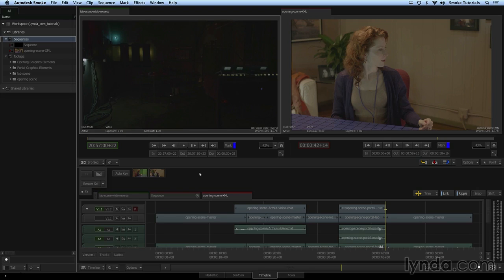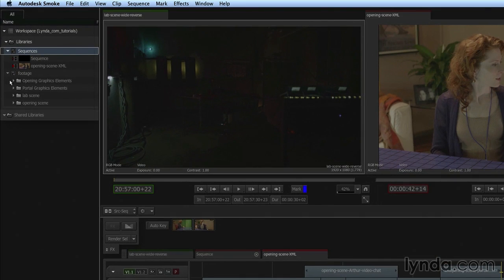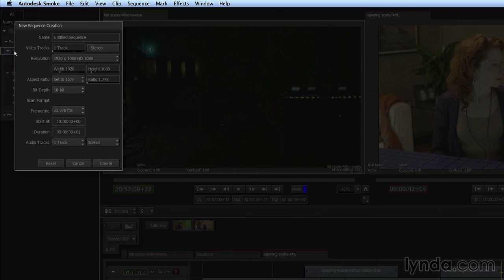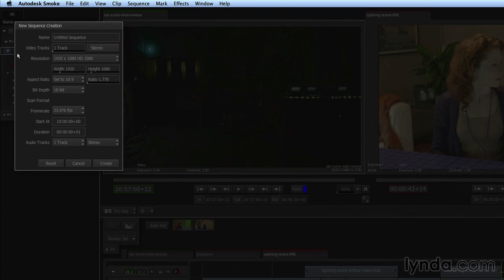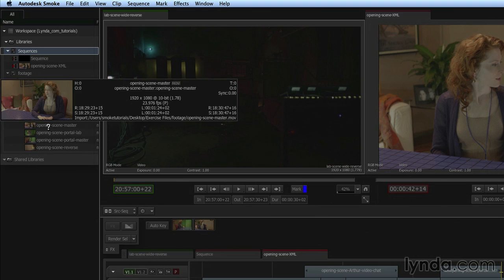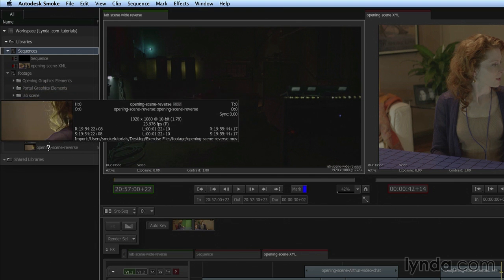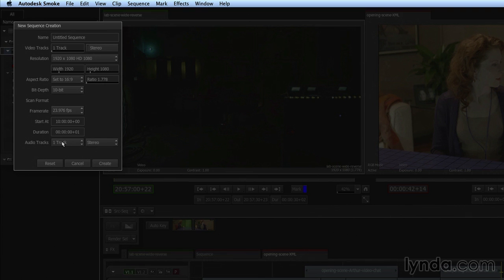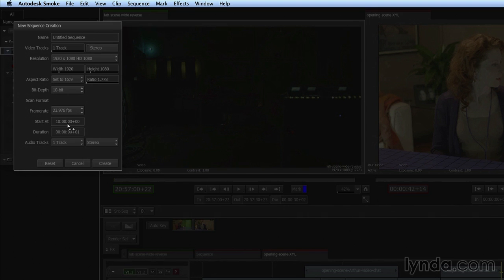179043 04 01 VID15 CreatingNewSequence